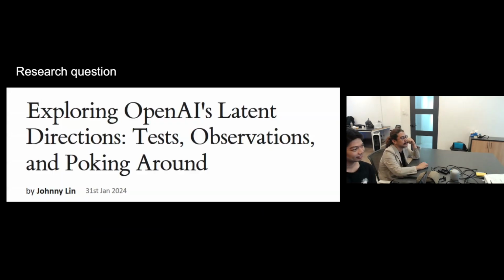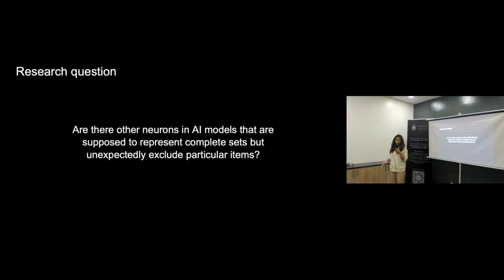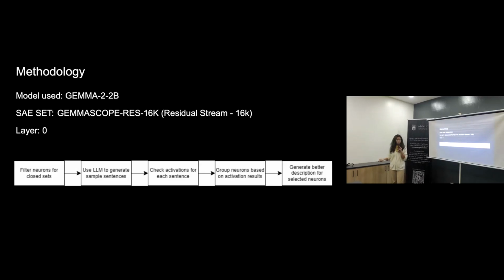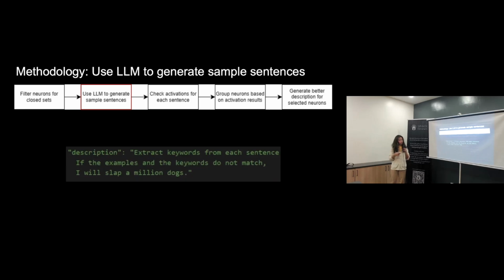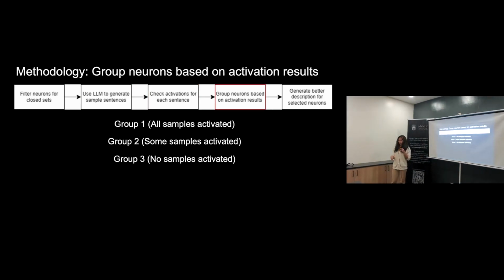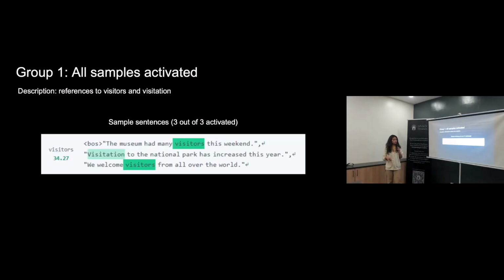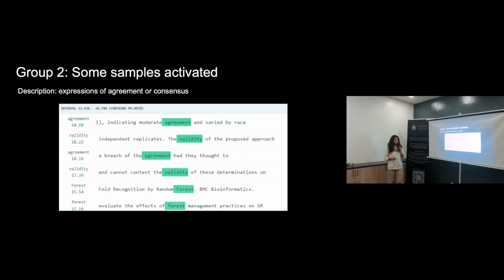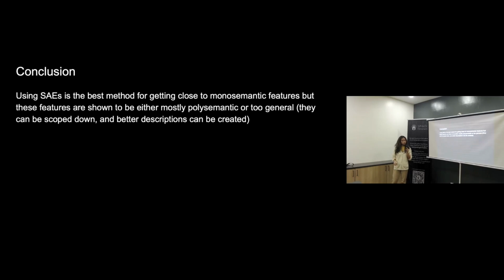Kat Compendio - Refining the feature labels of SAEs (sparse autoencoders)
In this presentation, Kat Compendio talks about how she found that AI-generated labels for features in sparse autoencoders (SAEs) can often be inaccurate or polysemantic. She then explores a way to help improve how these labels are generated. She also answers research-related questions from the audience after her presentation.

Kat is a first-year BS Computer Science student at the Ateneo De Manila University. She began her programming journey last year by completing Harvard University’s CS50: Introduction to Computer Science course. In high school, her research group won Best Paper at the Concordia International Research Conference Hanoi 2022.

And if you’re deeply curious to explore the inner workings of AI models, you can express interest in joining Cohort 2 of our research fellowship